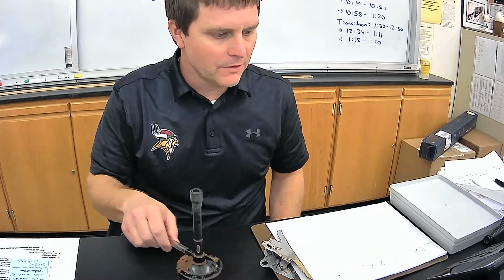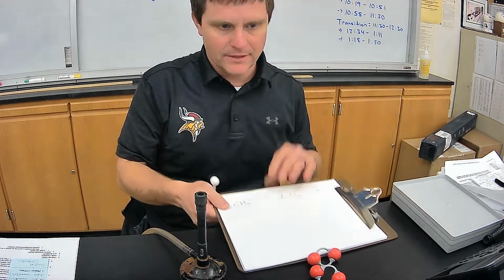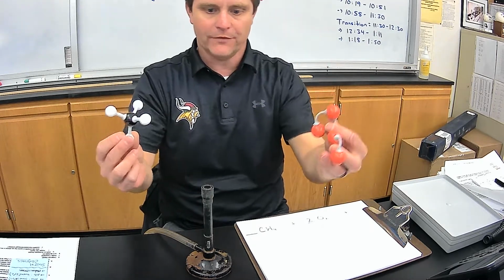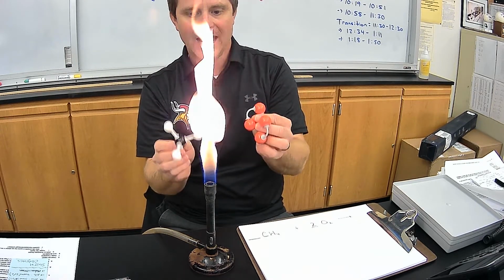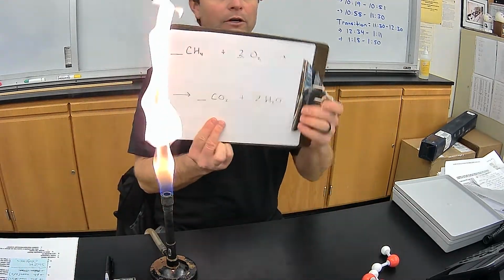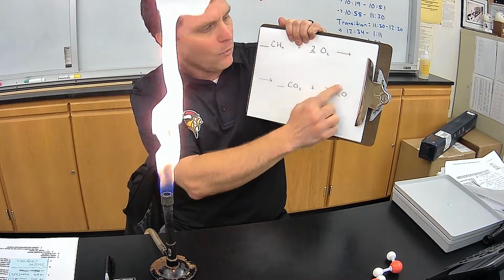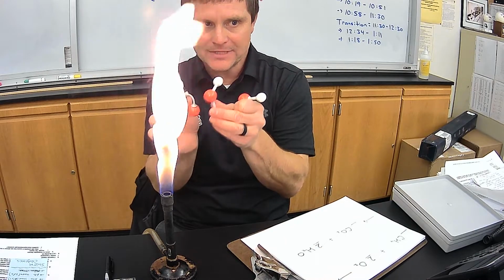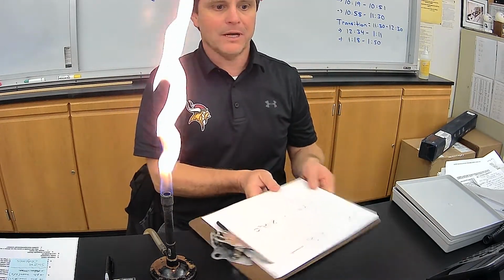Chemistry - Unit 6 - Lecture 3 - Chemical Reactions - Part 2